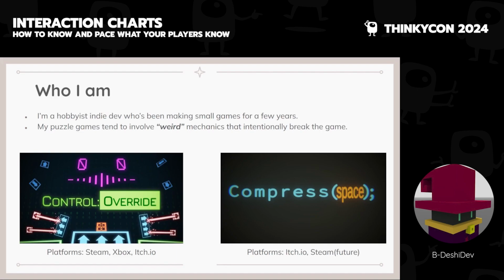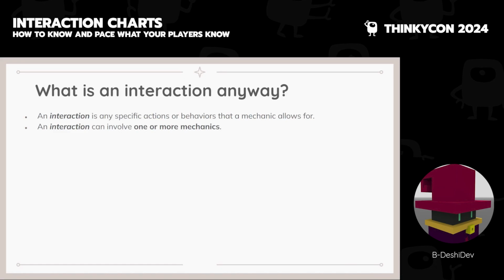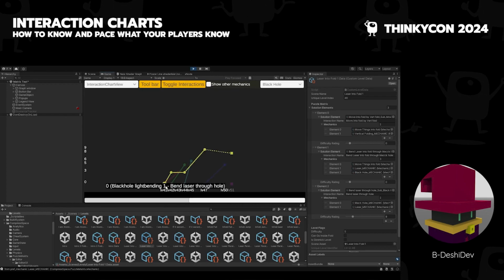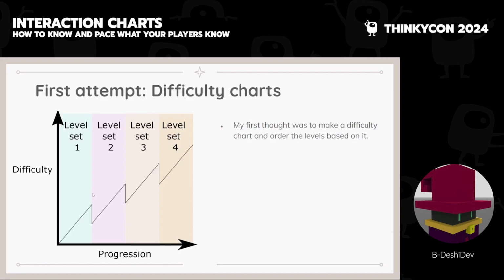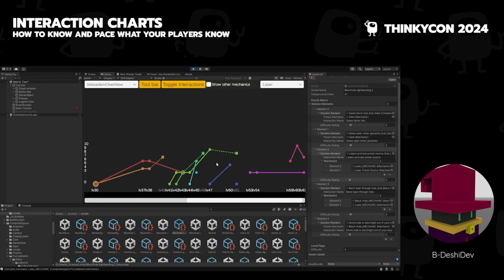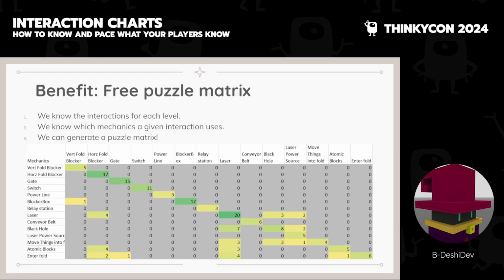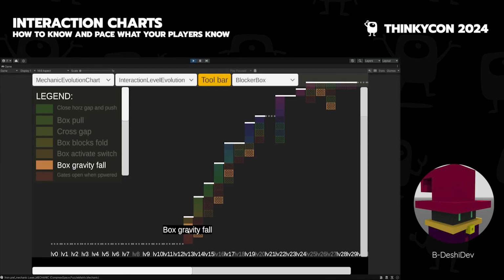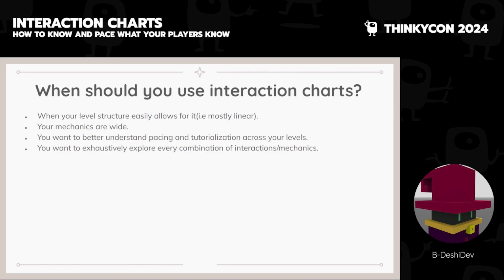Interaction charts: How to know and pace what your players know - B-DeshiDev (ThinkyCon 2024)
B-DeshiDev joins us at ThinkyCon 2024 to present his talk: "Interaction charts: How to know and pace what your players know".

When making thinky games, how do you pace levels to provide a smooth difficulty and learning curve? How can you ensure proper tutorialization across a variety of concepts and mechanics? Keeping track of it all inside your head is hard.

Perhaps you don't need to. By breaking down each puzzle by which interactions it teaches/tests and charting it, we can get a better view of the player's knowledge at each stage of the game.

Using that data, we can build tools to help us manage that complexity. This talk is about the when, how, and why of doing that.

Welcome to the world's first thinky game developers conference.

Featuring talks from many amazing minds in the thinky community, we have an absolute treasure trove of insights to share. Puzzle design, art, development, production — learn about every aspect of crafting thinky games.

Everyone is welcome, no matter your experience, background, or familiarity with this space. For those of you new to thinky game development, we hope you discover a new fascinating world to explore.